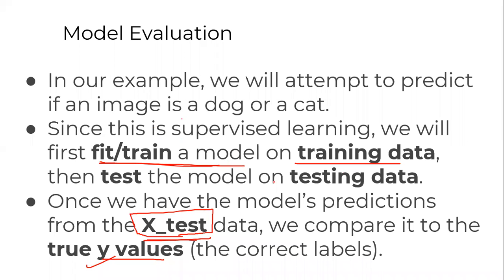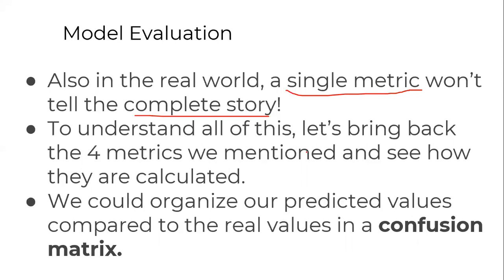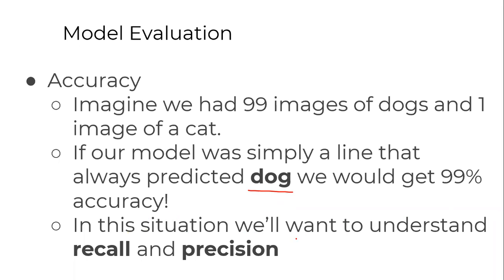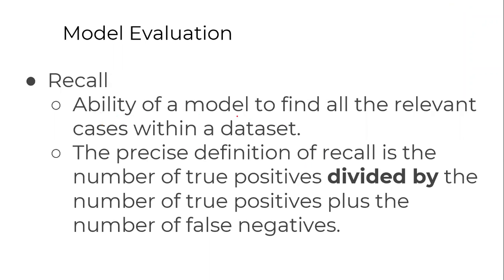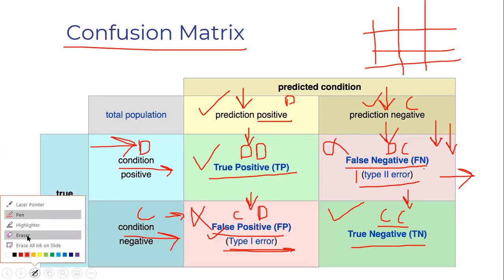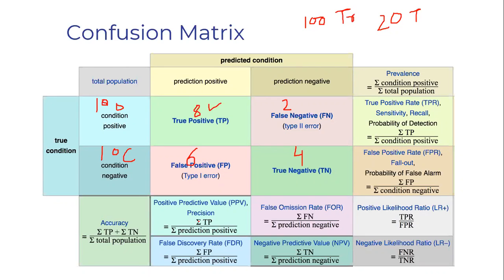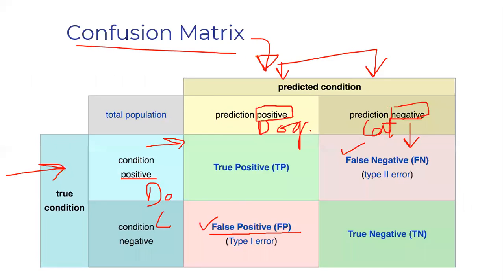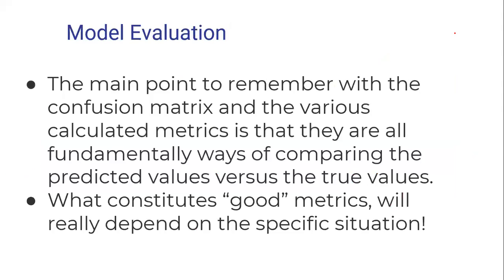Introduction to Machine Learning: Model Evaluation, Confusion Matrix